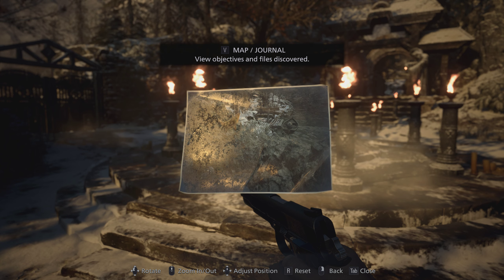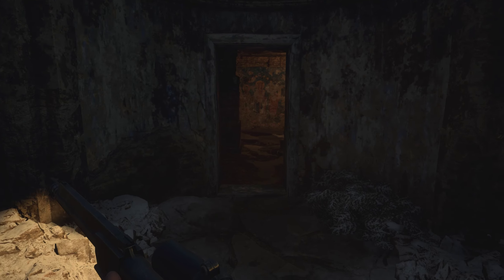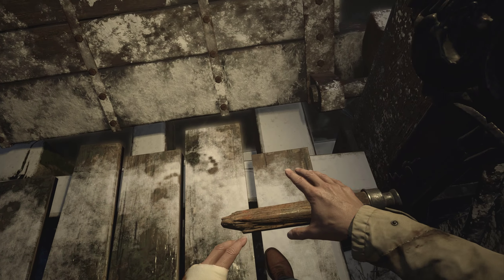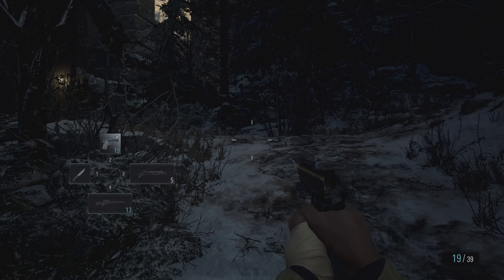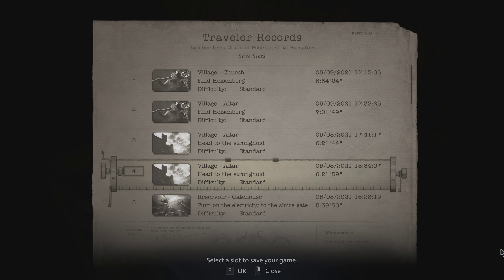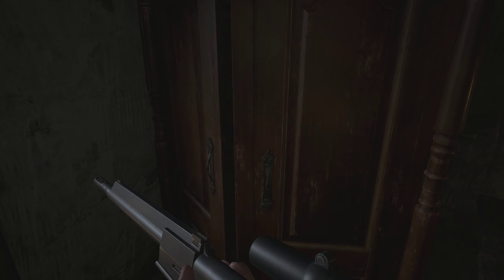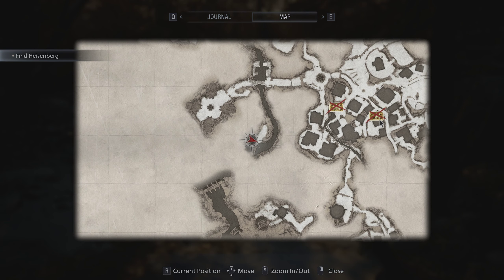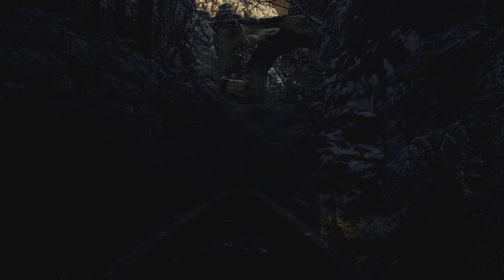Resident Evil Village-FINEST FISH LOCATION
Resident Evil Village is set three years after the events of Resident Evil 7 Ethan Winters returns as the protagonist. Ethan has been living with his wife Mia and newborn daughter Rosemary when Chris Redfield and his men suddenly appears, murders his wife in cold blood and kidnaps him, with his baby daughter, to a mysterious European village located in Transylvania, Romania, given the currency used and the names of characters. Ethan has to traverse the village to rescue Rosemary. The village is governed by four different mutant lords, each controlling their own forces from strongholds within the village. Lady Alcina Dimitrescu,an extremely tall vampire-like aristocrat, resides with her three daughters and others at Castle Dimitrescu.Karl Heisenberg leads a group of werewolf-like creatures from a contemporary factory. Salvatore Moreau operates from a reservoir in close proximity to the village and is described as a "merman". Donna Beneviento rules from her mansion, House Beneviento, and controls a puppet named Angie.All houses respond to the deity-like figure Mother Miranda, the ruler of the village who is a "presence worshipped by the villagers."